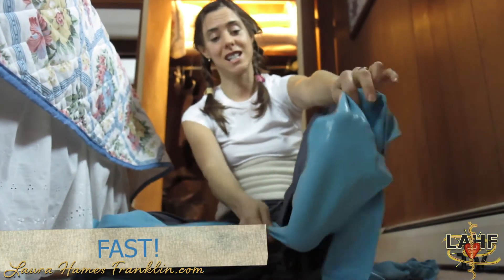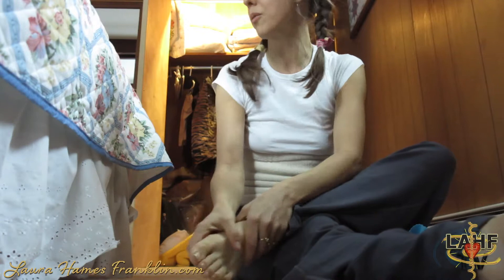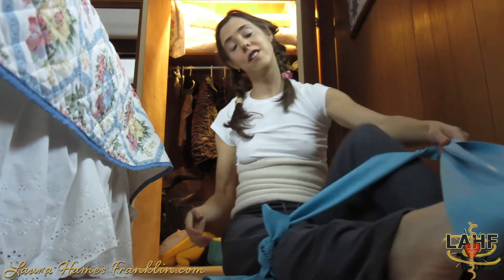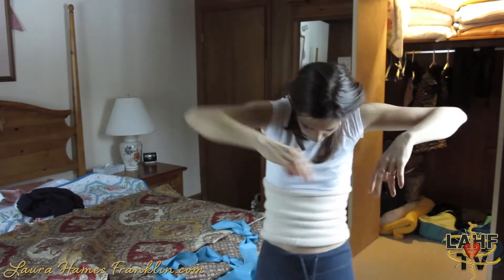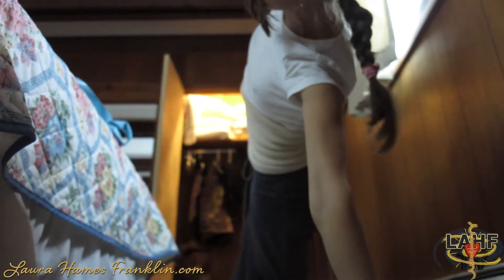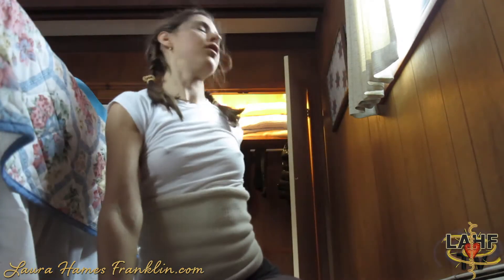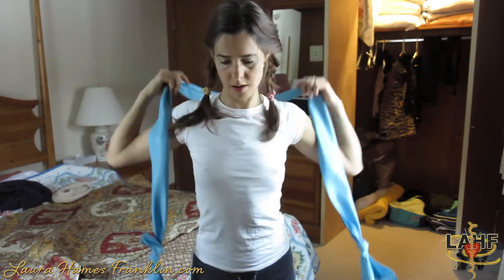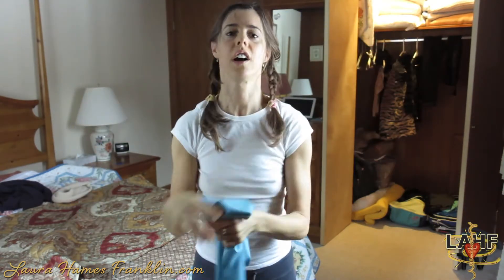Warm up for SNOWBOARDING- fast!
and take the LAHF 5-Day Supercharge challenge so you can experience mind-body-magic form the inside out :)